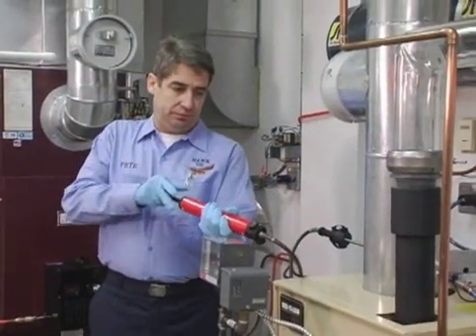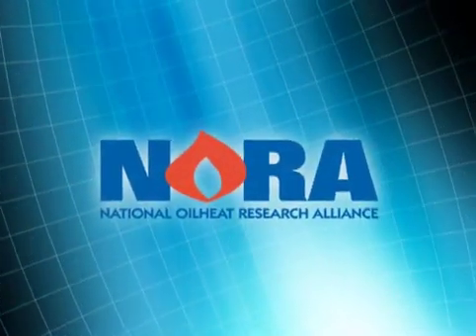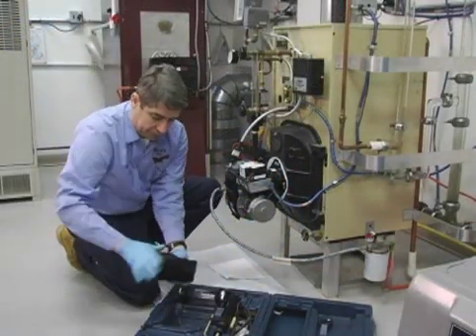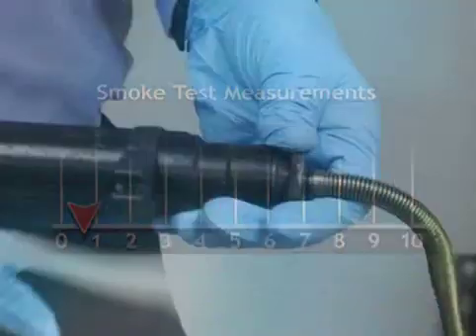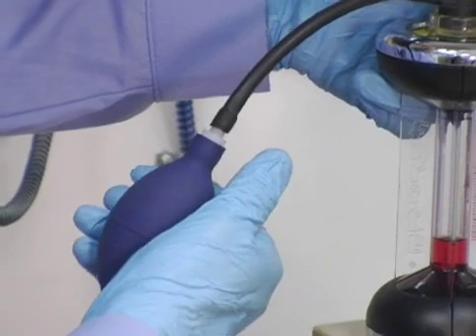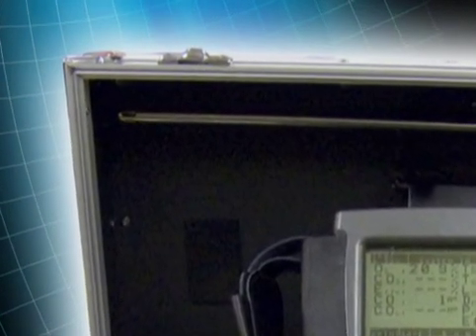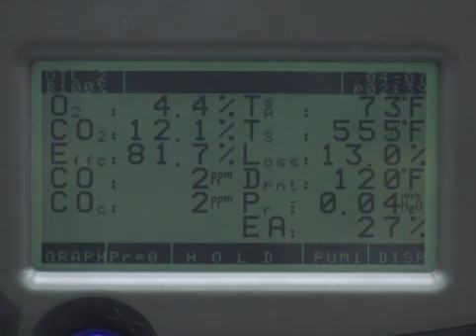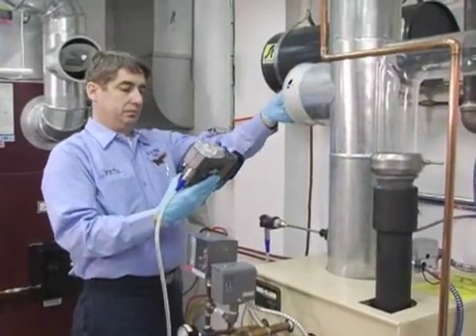Combustion Efficiency Testing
Wohler USA and National Oilheat Research Alliance (NORA) partnered to create a video that focuses on Combustion Efficiency Testing.

This video will show you how to adjust an oil burner for safety and performance using efficiency kits.

This video will give you step-by-step instructions on how to test combustion efficiency using both a manual analyzer, or a wet kit, and a digital electronic analyzer. The main difference between the two is that manual testing takes more time and gives you a less accurate reading of burner performance. Electronic analyzers are faster; they sample continuously, and you can see the results change as you make your burner adjustments.